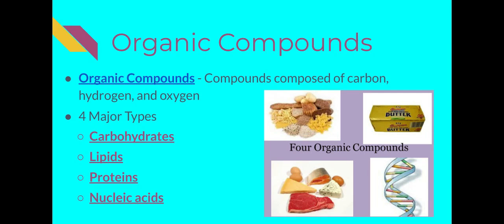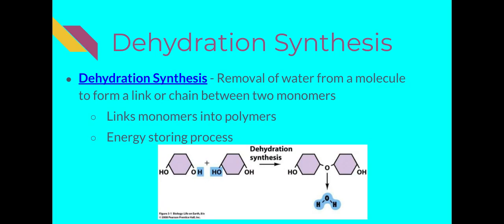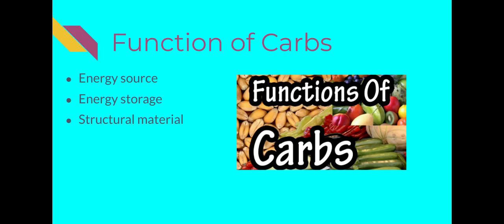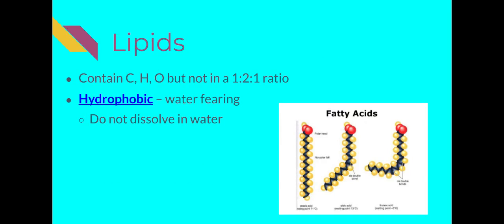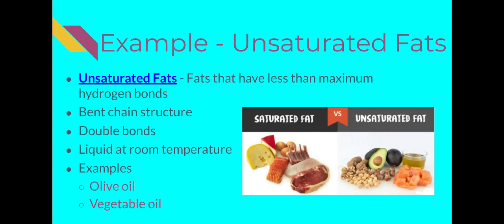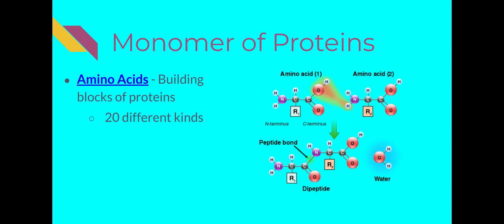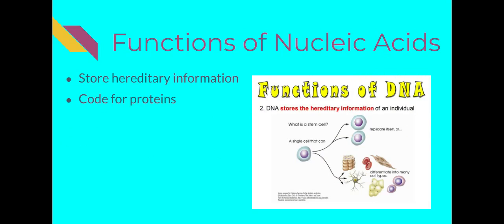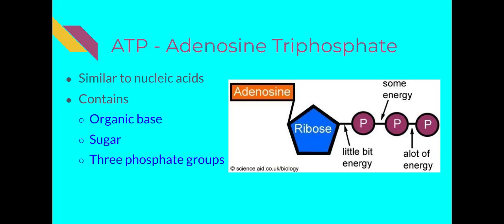Ms. Satt's Biology Class - Macromolecules